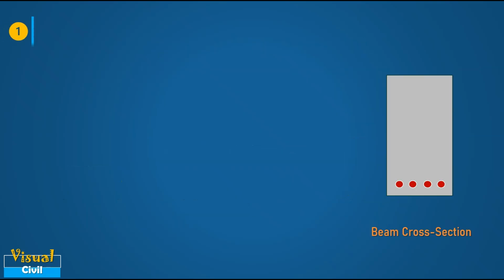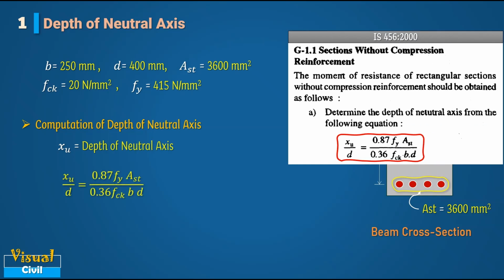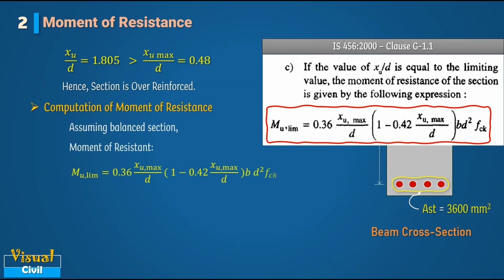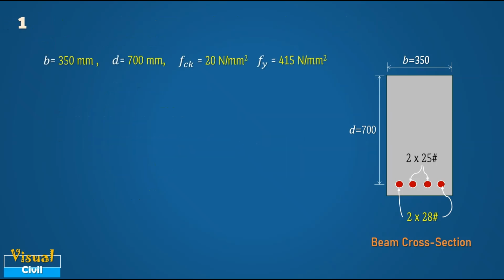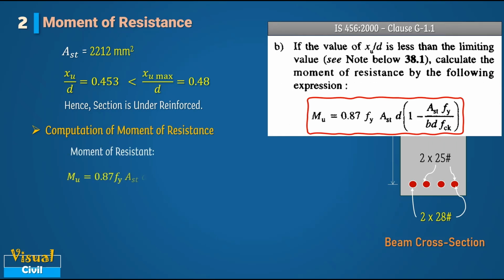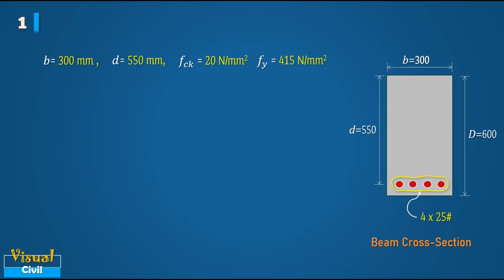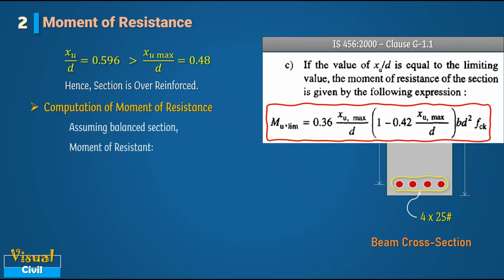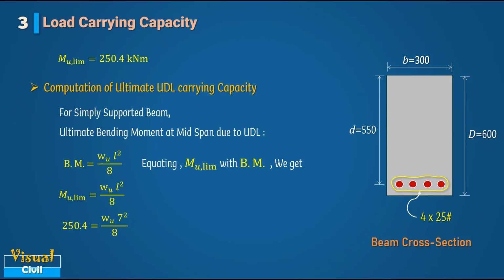Analysis of Singly Reinforced Beam Numerical Example using IS 456:2000 | Ultimate Flexural Strength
🔹 Analysis of Singly Reinforced Beam Numerical Example using IS 456:2000 | Ultimate Flexural Strength Explained.
In this video, we will learn the complete analysis of a Singly Reinforced RCC Beam as per IS 456:2000 using the Limit State Method.
This tutorial explains the fundamental concepts behind the behaviour of reinforced concrete beams and demonstrates how to determine the Ultimate Flexural Strength (Moment of Resistance) of a singly reinforced section step by step.
📚 Topics Covered:
✔️ Introduction to Singly Reinforced Beams
✔️ Assumptions of Limit State Design
✔️ Stress Block Parameters as per IS 456:2000
✔️ Depth of Neutral Axis (Xu)
✔️ Limiting Neutral Axis Depth (Xu,max)
✔️ Under-Reinforced, Balanced and Over-Reinforced Sections
✔️ Compression and Tension Forces
✔️ Ultimate Moment of Resistance (Mu)
✔️ Ultimate Flexural Strength Calculation
✔️ Numerical Example with Detailed Solution
✔️ Concept-Based Learning for Civil Engineering Students
🎯 This video is useful for:
• Structural Engineers
• GATE Aspirants
• SSC JE Aspirants
• RRB JE Aspirants
• Engineering Competitive Exam Preparation
• Practicing Design Engineers
📖 Relevant IS Code:
IS 456:2000 – Plain and Reinforced Concrete Code of Practice
If you found this video helpful, don't forget to: